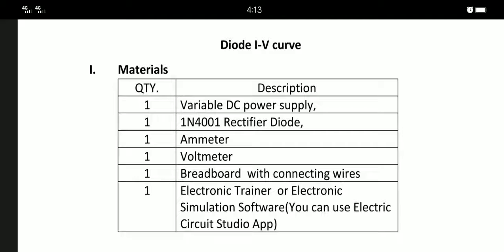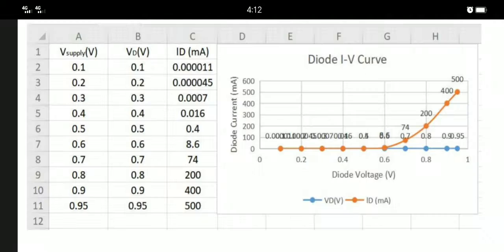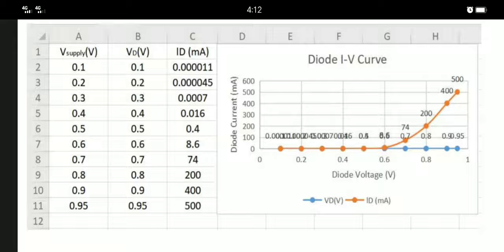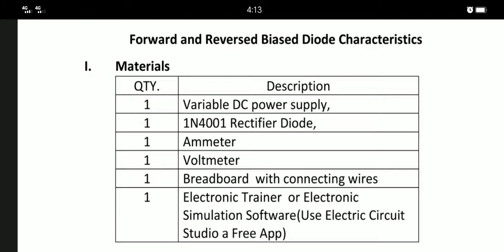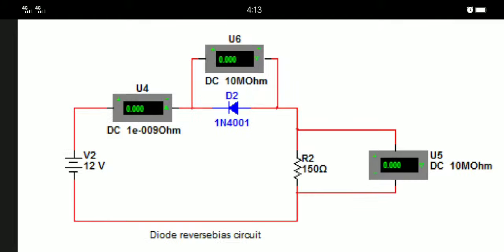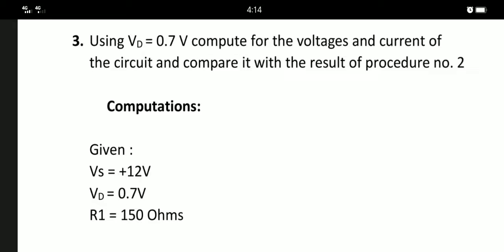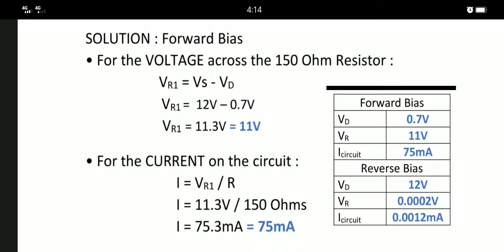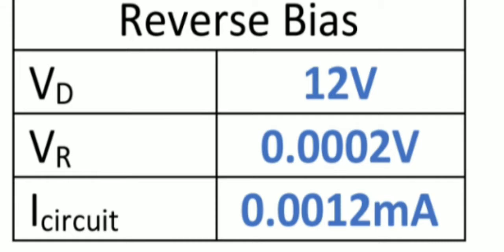ELX Electronics Laboratory 1 and 2 by Gerald Jay Montañez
I have used Text Reader App in this video presentation. 😇🙏🏻